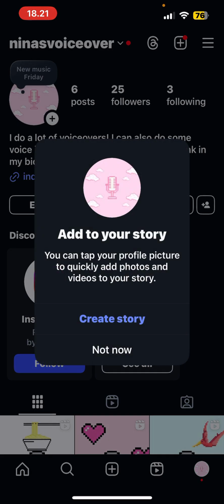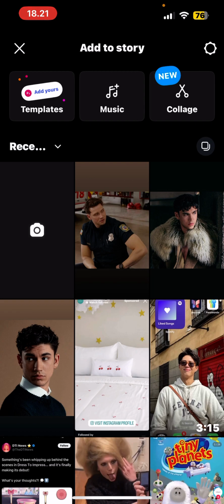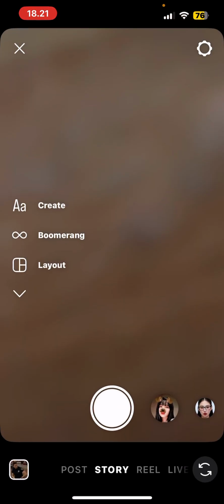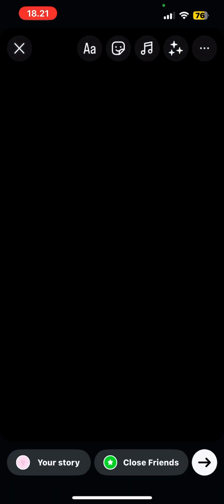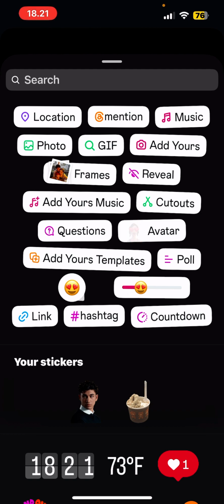How to Easily Make Instagram Cutout Stickers | Add Photos to Stories and Reels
Learn how to use cutout pictures and create custom stickers for your Instagram videos, stories, and reels. This tutorial walks you through the steps to select photos from your gallery, automatically outline objects or people, and add multiple cutout stickers to your Instagram content easily.

instagram tutorial, instagram stories, instagram reels, custom stickers, photo cutouts

0:00 How to Use Cutout Pictures on Instagram
0:52 Finding the Cutout Sticker Button
1:25 Creating and Adding New Cutout Stickers
1:57 Combining Multiple Cutout Photos